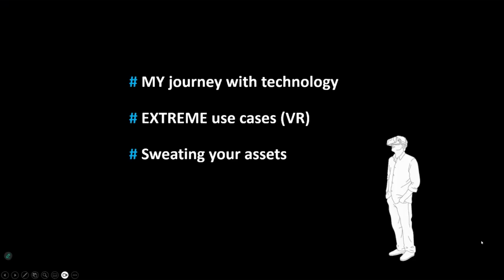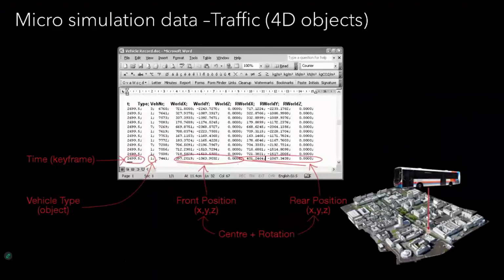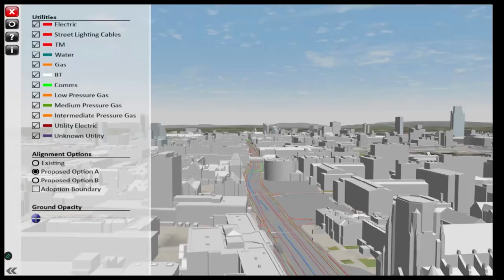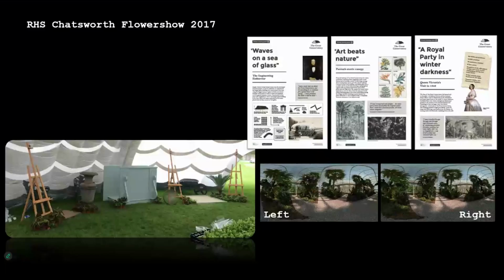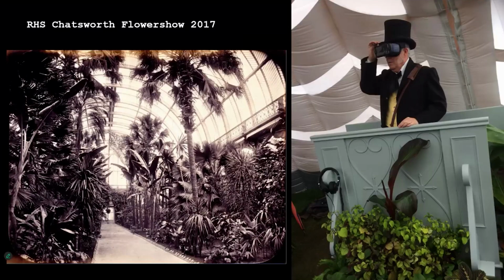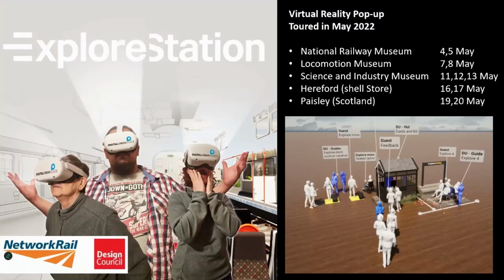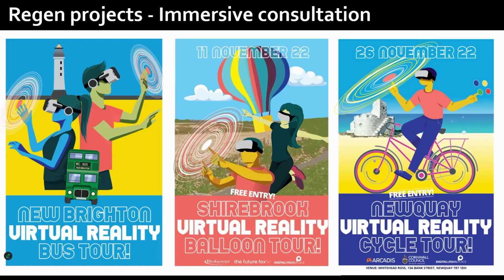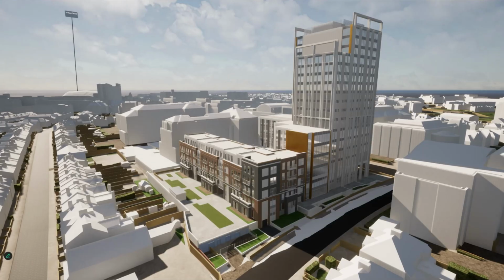BID Micro Conference 18 09 2025 | Simon Mabey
Digital Twins aren't just technical models they're the key to inclusive public engagement! Simon Mabey of Digital Urban Place shows how using gamification and VR/XR transforms consultations for urban regeneration projects. Learn how immersive experiences attract a wider, more diverse demographic and create lasting digital assets for planning authorities.